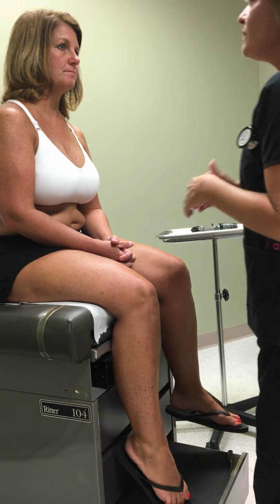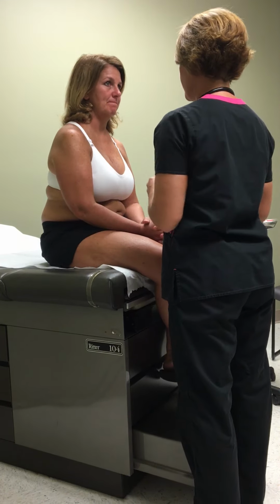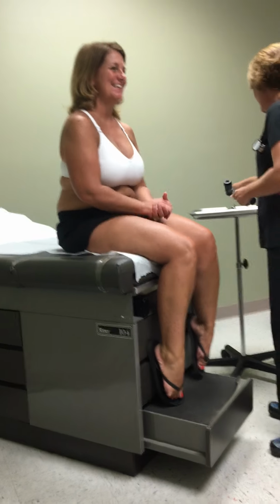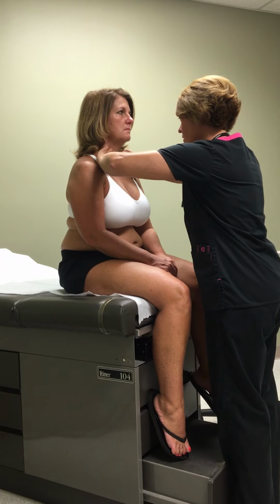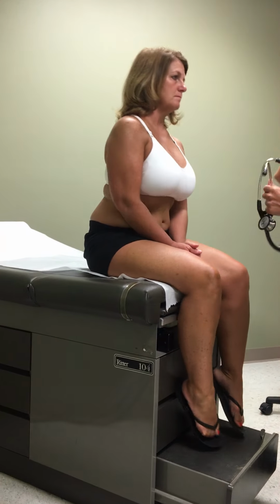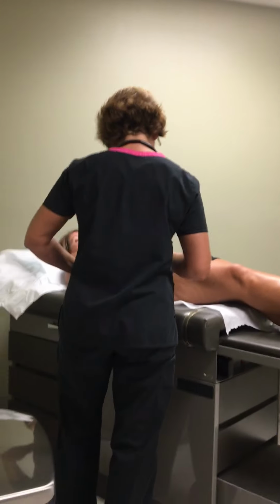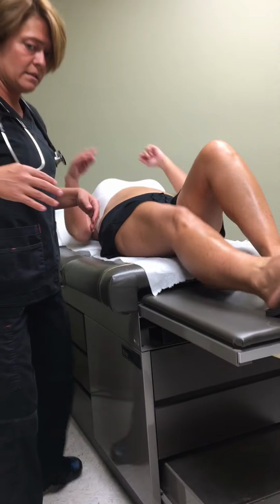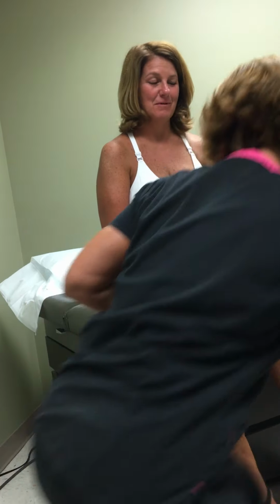Head to Toe Assessment